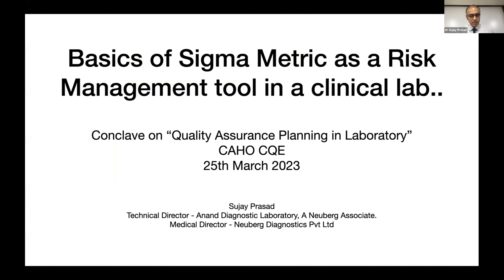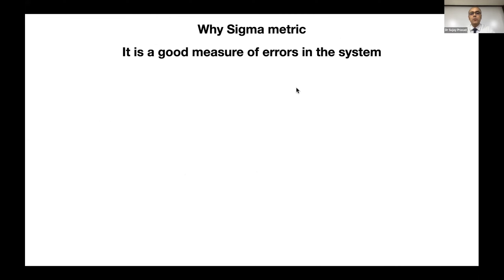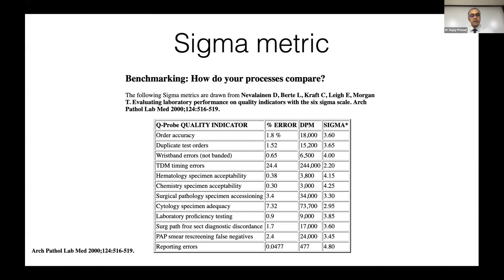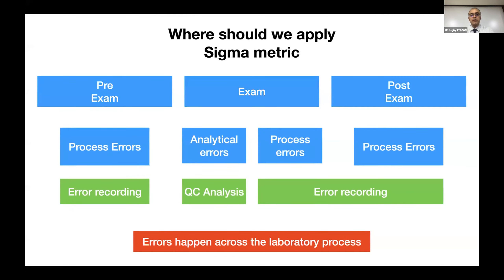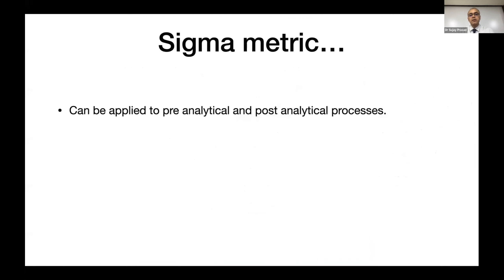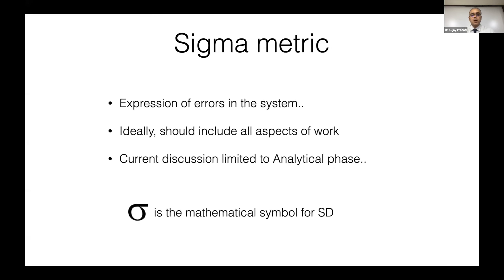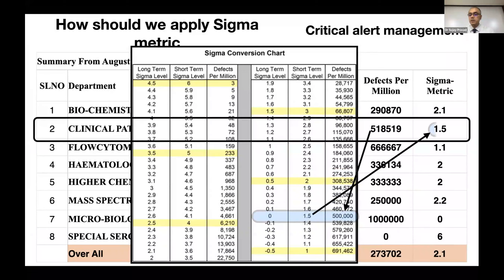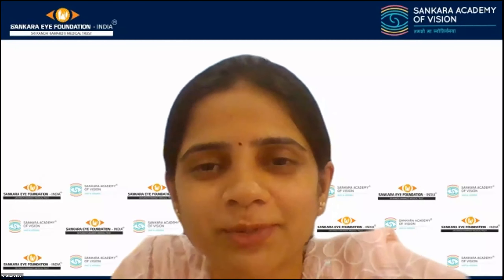CQE Series 20 : Quality Assurance Planning in Laboratory - SIGMA METRICS IN CLINICAL LAB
Speaker : Dr Sujay Prasad
Moderator : Dr Geetha Fulari